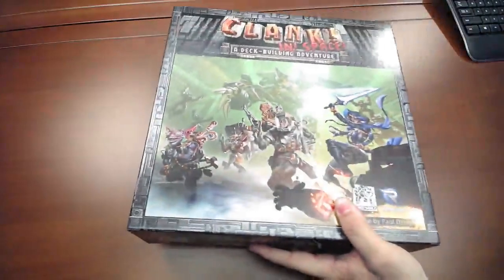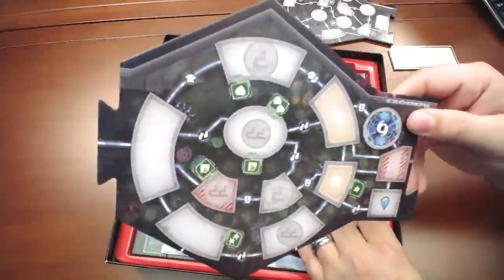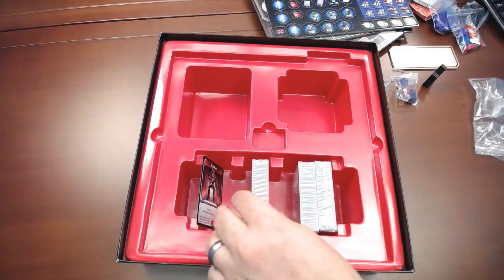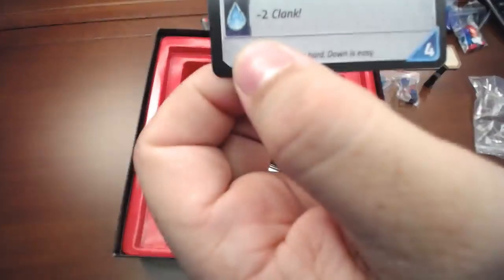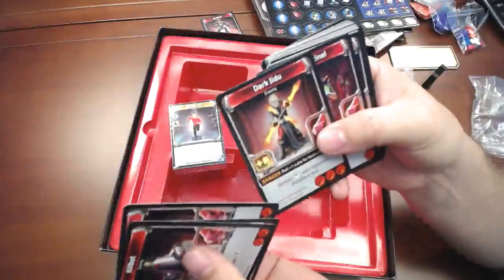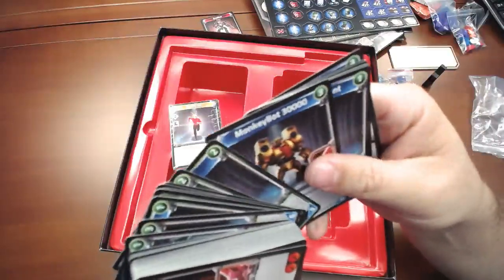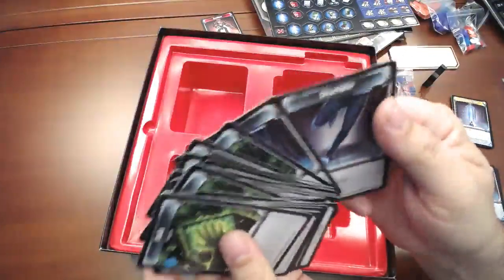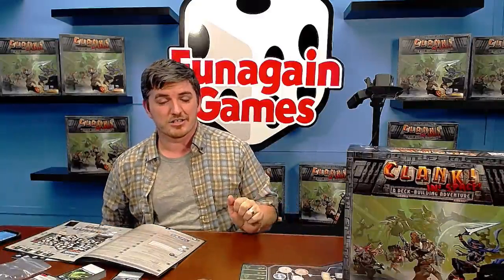Unboxing Clank! In! Space!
Get Clank! In! Space! HERE -

In this video, Alex unboxes Clank in Space from Renegade Games!